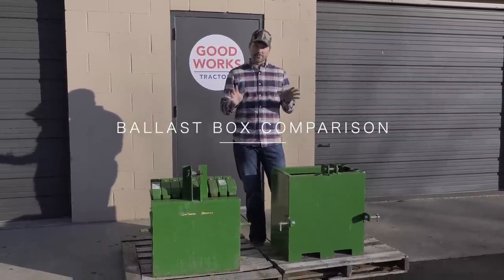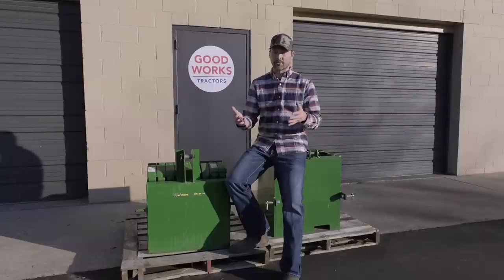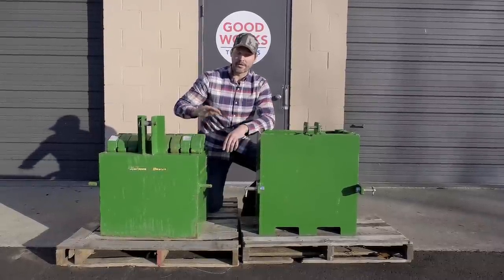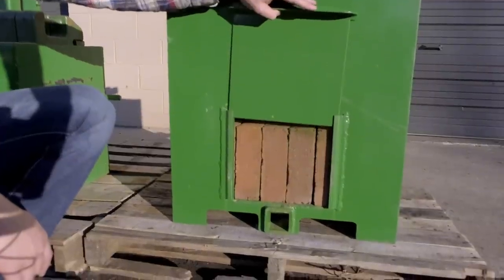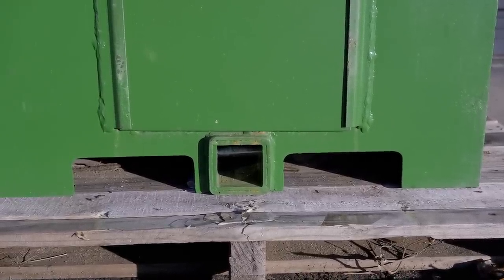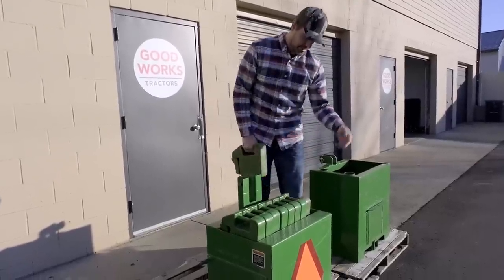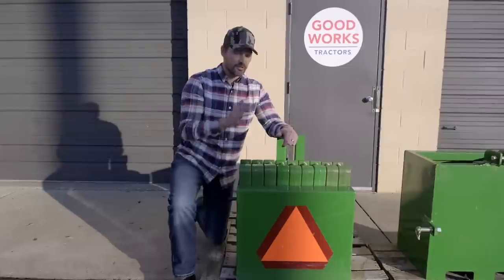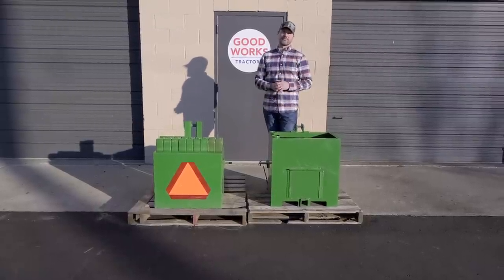BALLAST BOX COMPARISON AND WHY CAN'T THEY DO BETTER?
We know that a ballast box is not the most exciting add-on to your tractor, but it is critical. Balancing your front and rear loads are the key to driving safely, and driving safely is the key to enjoying your time in the seat. Today we'll compare the John Deere iMatch ballast box to the Titan. We'll let you know which of these Category 1 three-point hitch boxes we prefer and why. And we'll also give you a quick overview of the BIGTOOLRACK for a very different option of a rear add-on.